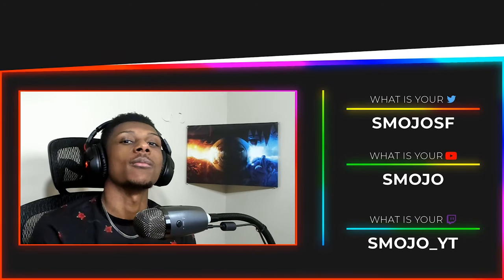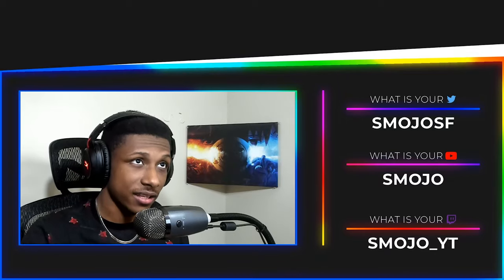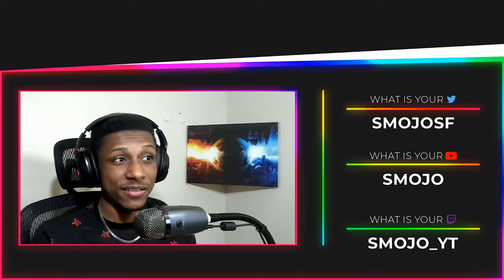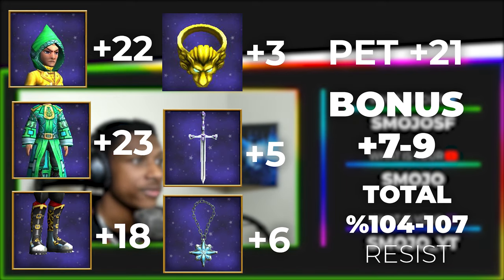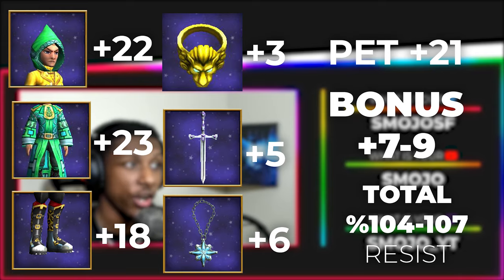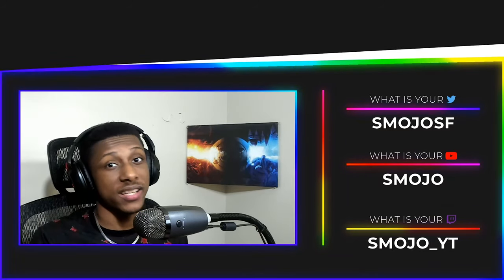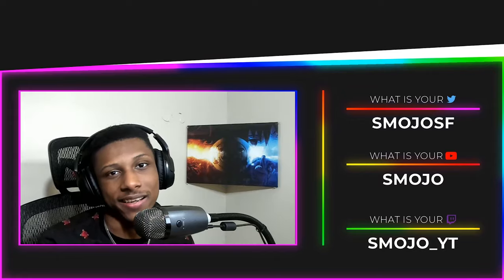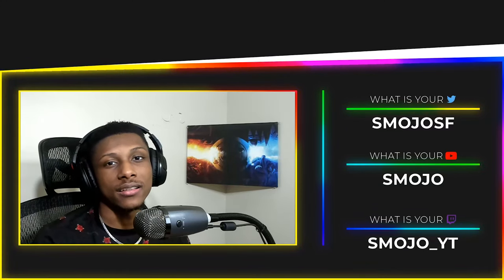107% UNIVERSAL RESISTANCE🛡️ FOR EVERY SCHOOL | ⛽FULL IMMUNITY |🧙‍♂️Wizard101✨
🖤💜💙💚💛🧡❤️ 𝙊𝙋𝙀𝙉 𝙈𝙀 ❤️🧡💛💚💙💜🖤
FULL GEAR SET BELLOW!
which vid should i do next?🌈

Gear Set Up
Hat: Jade hat
 22%
Robe: Jade Robe
 23%
Boot: Rockstar Kicks
 18%
Wand: Fossil Hunter's Skullcrusher (Set #1)
Athame: Heartsteel
 5%
Amulet: Orlov's Icesheet Charm
 6%
Ring: Elissa's Chill Band
 3%
Pet : Fossil Hunter Pet - 21% (Set #2)
Mount: Fossil Hunter Mount (Set #3 )
Plus the set bonus of 9% resists
Total - 107% Pure Universal Resists

📎📎𝙏𝘼𝙂𝙎 (𝙄𝙂𝙉𝙊𝙍𝙀)🧷🧷
Wizard101
Wizard101 Resistance
Wizard101 Immunity
Wizard101 Jade
Wizard101 Resist
Wizard101 Universal Resist